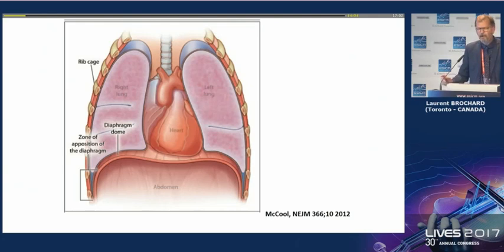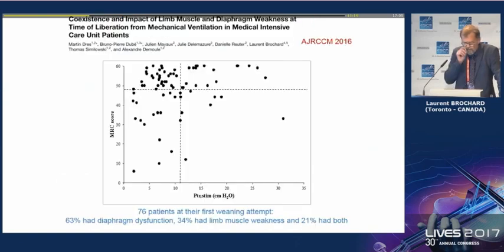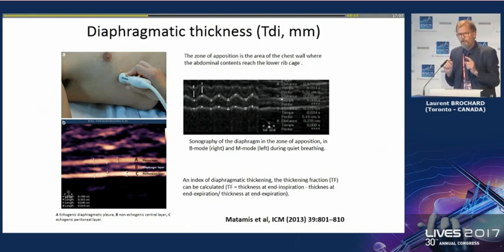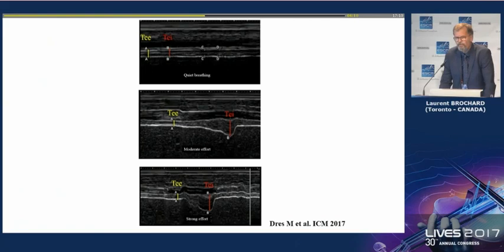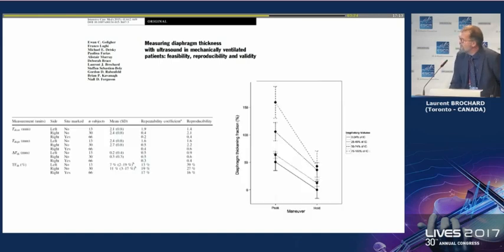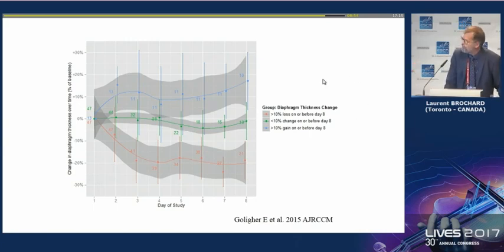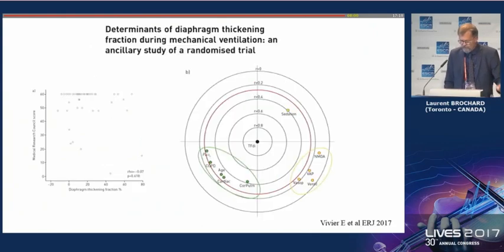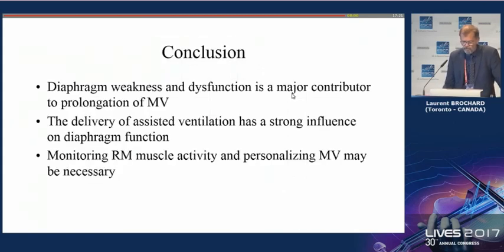Monitoring dyaphragmatic disfunction by ultrasound Laurent Brochard 2017